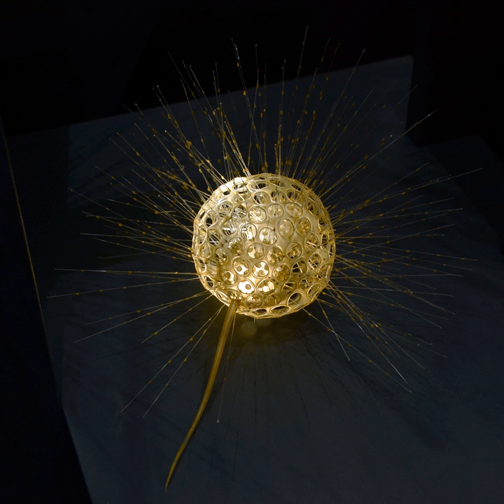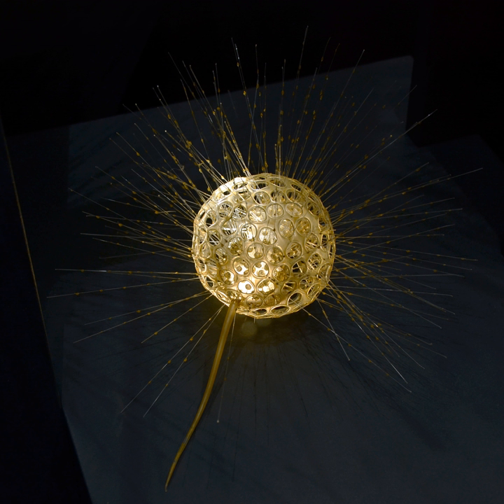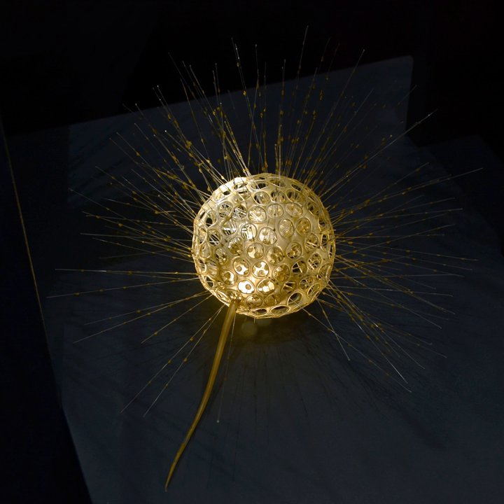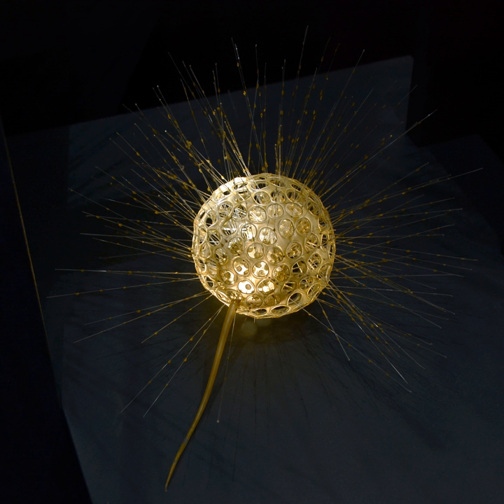Desmothoracid | Wikipedia audio article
This is an audio version of the Wikipedia Article:
Desmothoracid

SUMMARY
Order Desmothoracida, the desmothoracids, are a group of heliozoan protists, usually sessile and found in freshwater environments. The adult is a spherical cell around 10-20 μm in diameter surrounded by a perforated organic lorica, or shell, with many radial pseudopods projecting through the holes to capture food. These are supported by small bundles of microtubules that arise near a point on the nuclear membrane.  Unlike other heliozoans, the microtubules are not in any regular geometric array, there does not appear to be a microtubule organizing center, and there is no distinction between the outer and inner cytoplasm.
Reproduction takes place by the budding-off of small motile cells, usually with two flagella.  Later these are lost, and the pseudopods and lorica are formed. Typically, a single lengthened pseudopod will secrete a hollow stalk that attaches the cell to the substrate.  The form of the flagella, the tubular cristae within the mitochondria, and other characters have led to the suggestion that the desmothoracids belong among what is now the Cercozoa. This was later confirmed by genetic studies.
As of the year 2000, the order Desmothoracida contained five genera with a total of 10 species.
Order Desmothoracida Hartwig & Lesser 1874 emend. Honigberg et al. 1964
Family Clathrulinidae Claus 1874Genus Clathrulina Cienkowski 1867 [Podosphaera Archer 1868 non Kunze 1823; Elaster Grimm 1872; Eleaster (sic) Schmidt 1913; Orbulinella Entz 1877]
Species Clathrulina elegans Cienkowski 1867 [Clathrulina ovalis (von Daday 1885) Deflandre, 1926; Clathrulina cienkowskii ovalis von Daday 1885; Clathrulina cienkowskii Mereschkowsky 1879; Clathrulina stuhlmanni Schaudinn 1897; Podosphaera haeckeliana Archer 1868; Elaster greeffi Grimm 1872]
Species Clathrulina smaragdea (Entz 1877) Mikrjukov 2000 [Orbulinella smaragdea Entz 1877; Orbulinella salina Labbe 1924]
Genus Hedriocystis Hertwig & Lesser 1874
Species Hedriocystis pellucida Hertwig & Lesser 1874
Species Hedriocystis minor Siemensma 1991
Species Hedriocystis zhadani Mikrjukov 2000
Genus Penardiophrys Mikrjukov 2000
Species Penardiophrys reticulata (Penard 1904) Mikrjukov 2000 [Hedriocystis reticulata Penard 1904]
Species Penardiophrys spinifera (Brown 1918) Mikrjukov 2000 [Hedriocystis spinifera Brown 1918]
Genus Cienkowskya Schaudinn 1896 non Regel & Rach 1859 non Solms 1867 [Cienkowskia Weldon & Hickson 1909 non Rostafinski 1873 non Schweinfurth 1867 non Solms 1867; Wagneria Cienkowsky 1881 non Robineau-Desvoidy 1830 non Gistl 1848 non Alenitzin 1873 non Lemaire 1857 non Hesse 1912 non Heilprin 1887 non McCook 1895 non Jedlicka 1935 non Denier 1933 non Meladze 1967; Monomastigocystis de Saedeleer 1930]
Species Cienkowskya mereschkovckii (Cienkowsky 1881) Schaudinn 1896 [Wagneria mereschkowskyi Cienkowsky 1881]
Species Cienkowskya brachypous (De Saedeleer 1930) Mikrjukov 2000 [Monomastigocystis brachypous de Saedeleer 1930; Hedriocystis brachypous (De Saedeleer 1930) Siemensma 1991]
Genus Actinosphaeridium Zacharias 1893 [Actinopshaeridium (sic)]
Species Actinosphaeridium pedatus Zacharias 1893 [Nuclearia caulescens Penard 1903]